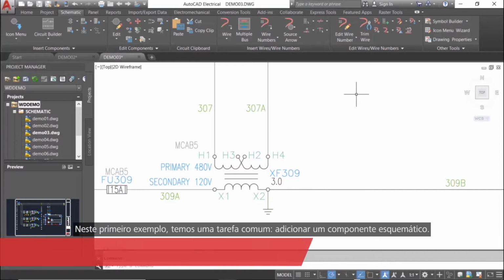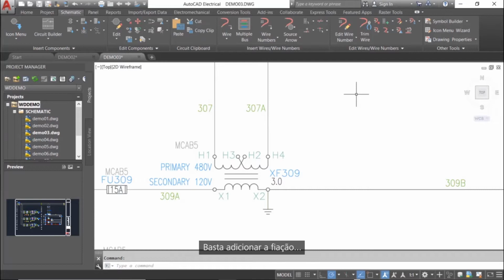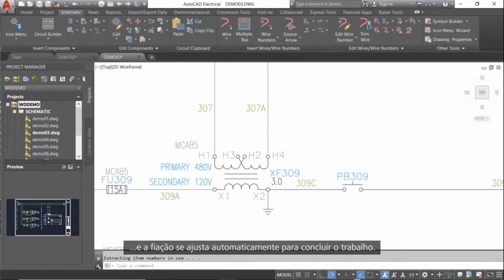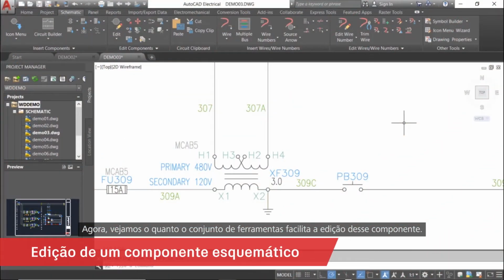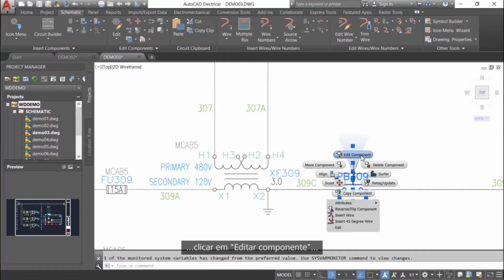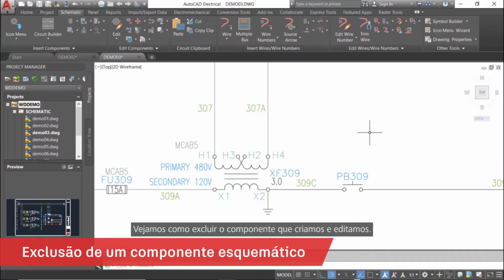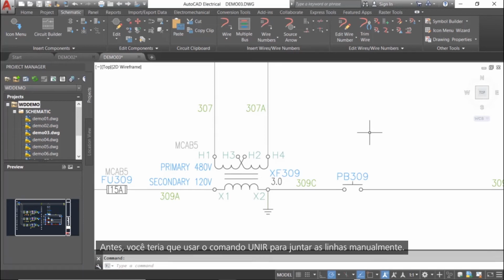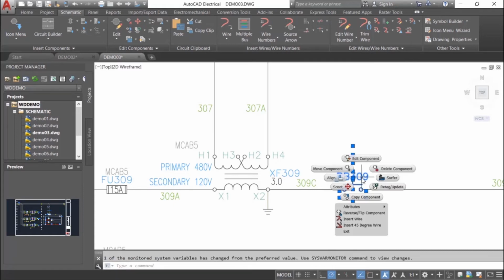Fluxo de trabalho para projetos elétricos no AutoCAD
Veja como o conjunto de ferramentas do Electrical, disponível no AutoCAD, ajuda a acelerar suas tarefas de projeto e desenho elétrico, simplificando atividades antes repetitivas e demoradas.